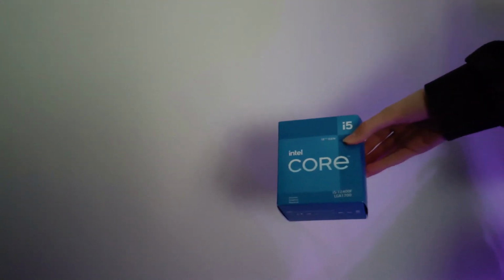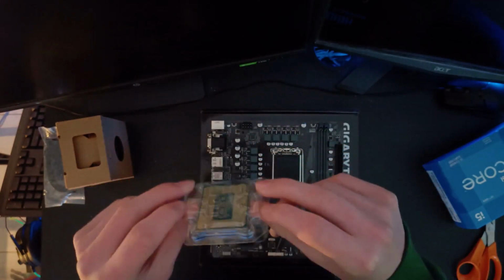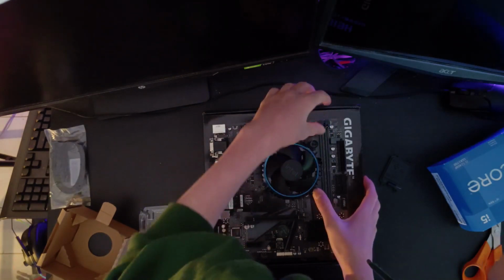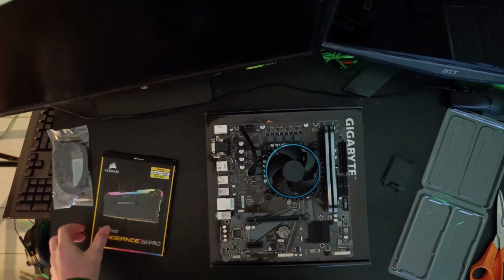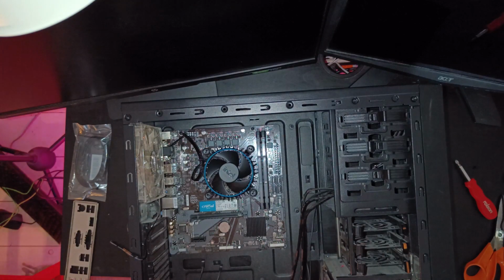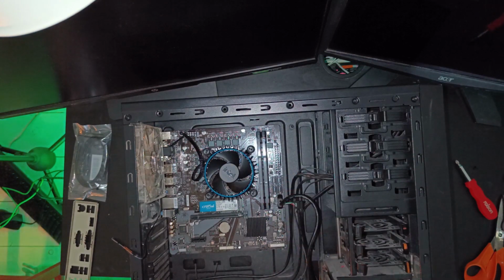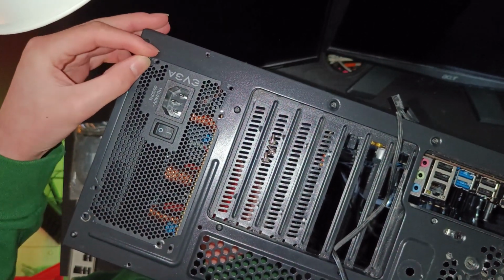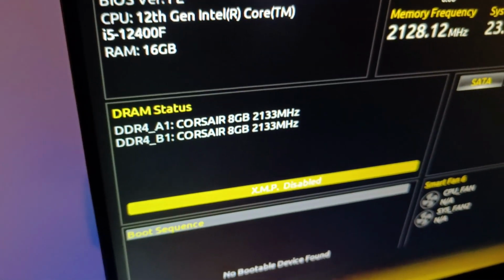Building Another Gaming PC! 💻 (Part 1)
In this video I have been building a new gaming PC after my last one (not uploaded to YouTube). I have used parts that are really easy to source, so that you can follow the build from home. Here I will list all of the parts I used, and a list of time stamps to skip to different parts of the PC.
Time Stamps:

Intro: 00:00
Motherboard: 03:00
CPU: 04:00
CPU Cooler: 07:12
RAM: 10:00
SSD: 12:25
Case: 13:56
Seating motherboard: 14:48
Screws: 15:18
Cables: 16:28
PSU: 23:16
Cable managment (well sort of): 25:15
Fans: 26:05
More cables: 26:53
GPU Time: 27:20
Posting the PC: 28:02
Outro: 29:02

GPU (my current (very hard to find))

Case (cheap option (my current one))